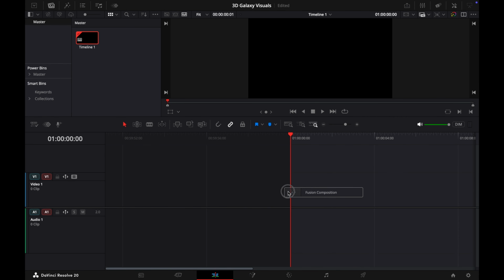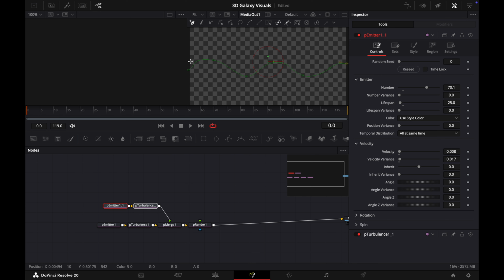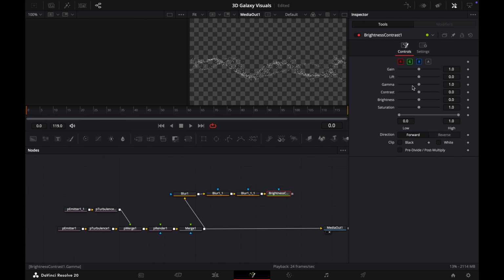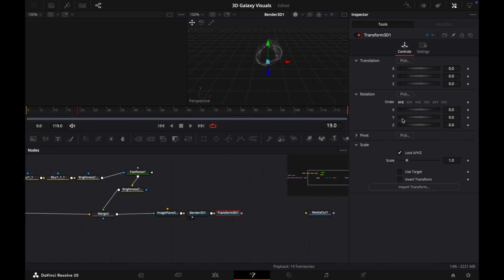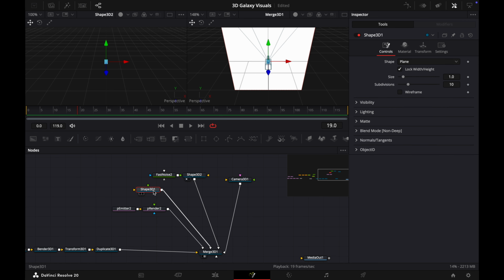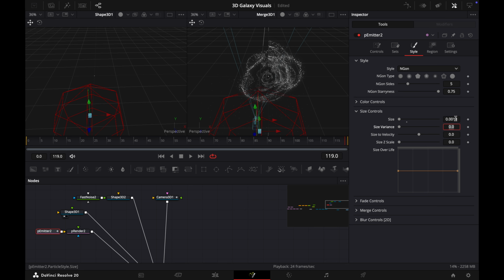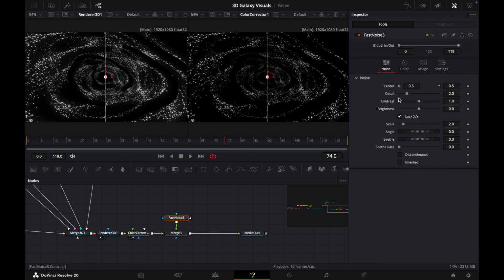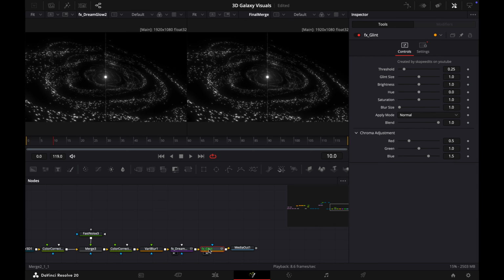Create 3D Galaxy Effect In DaVinci Resolve 20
Create 3D Space Galaxy Effect In DaVinci Resolve 20 |

🖇️ Download Fx_DreamGlow & Fx_Glint  ↠  Check Comment Section 👇

👉Instruction:
 Download the macros .Then put them in your macro folder: C:\Users\Username\AppData\Roaming\Blackmagic Design\DaVinci Resolve\Support\Fusion\Macros